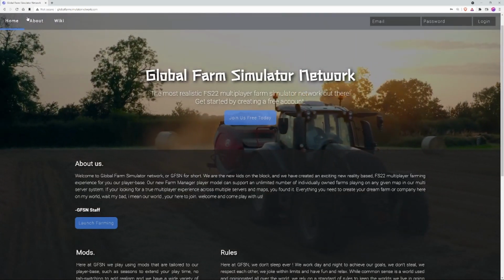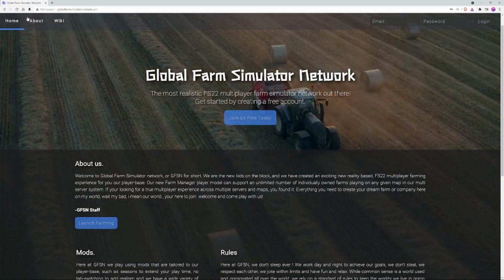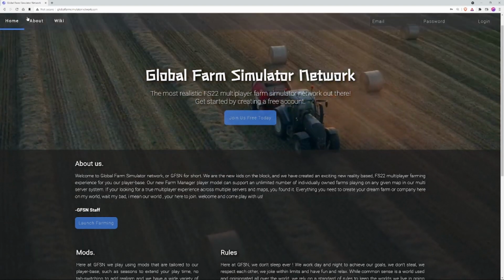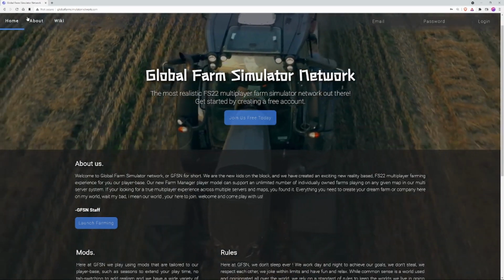GFSN INTRODUCTION PART 1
Introduction to the FS22  Global Farm Simulator Network, or GFSN for short. (Part 1)